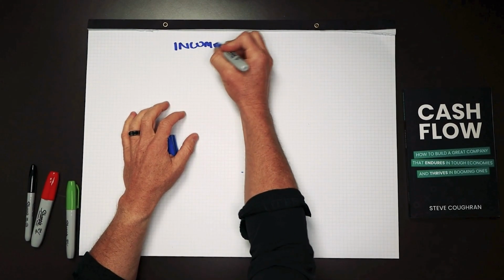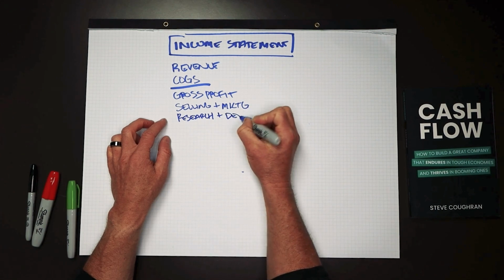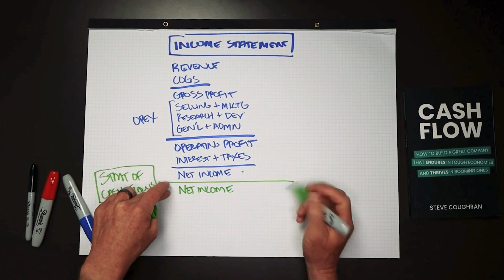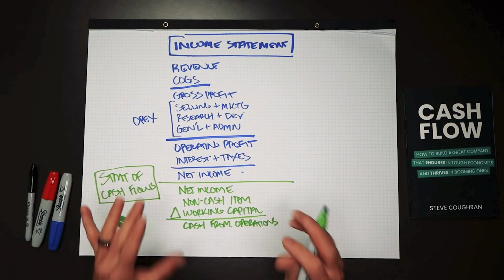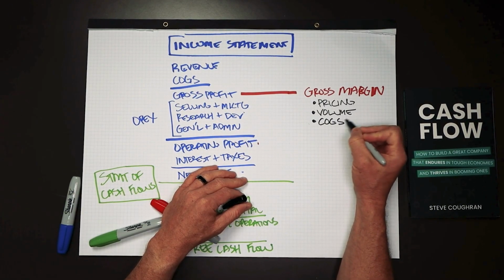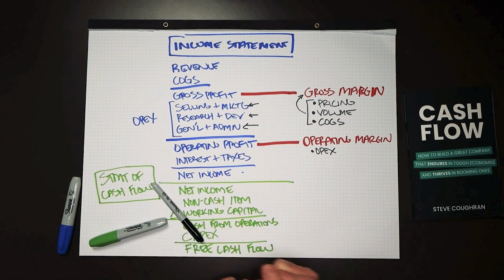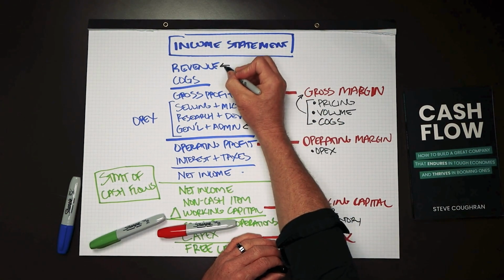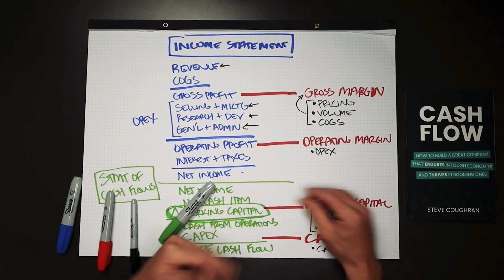This Is Why You’re Profitable But Still Struggling with Cash